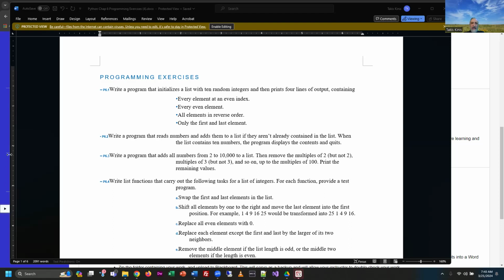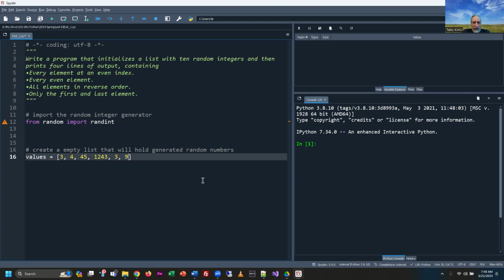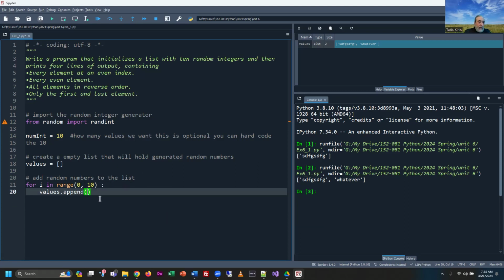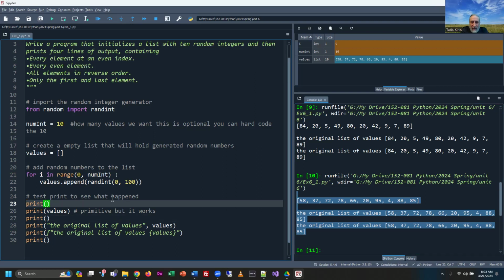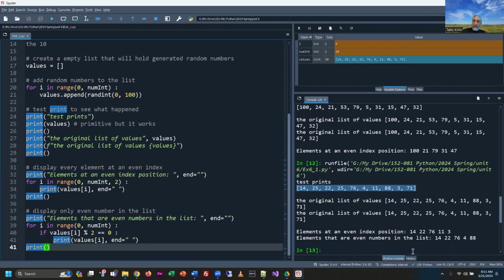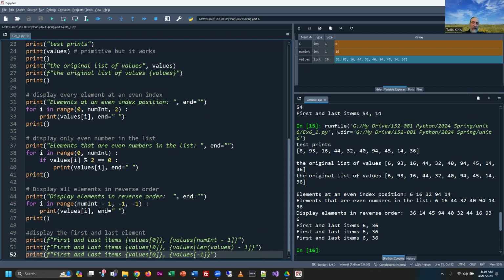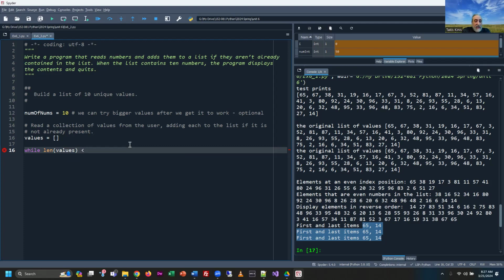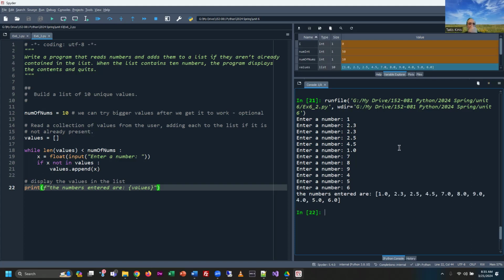Programming in Python - Chapter 6 exercises part 1 - spring 2024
recorded during a live class session. based on the 3rd edition of the text "Python for Everyone"